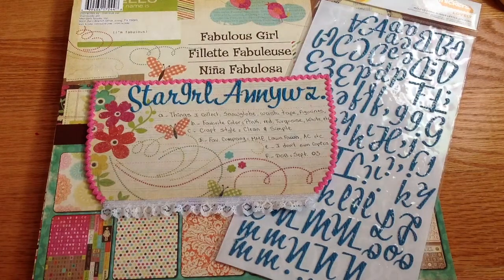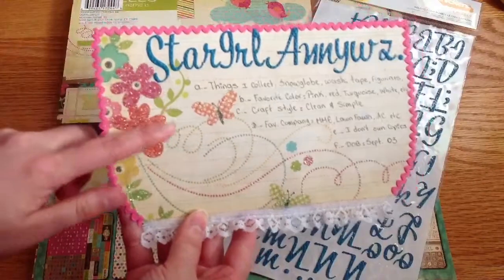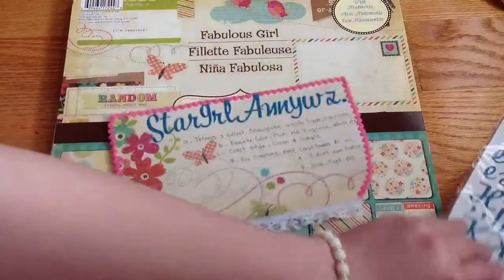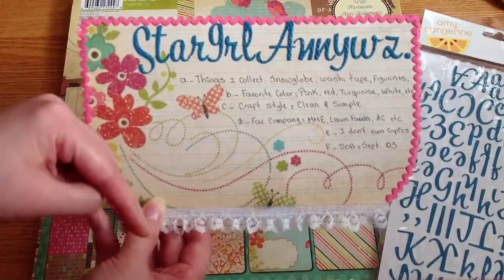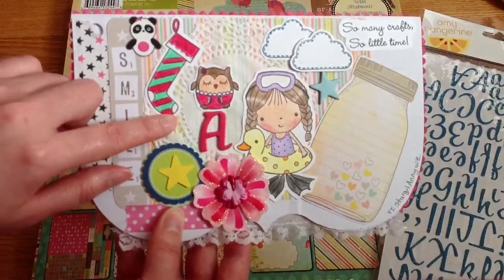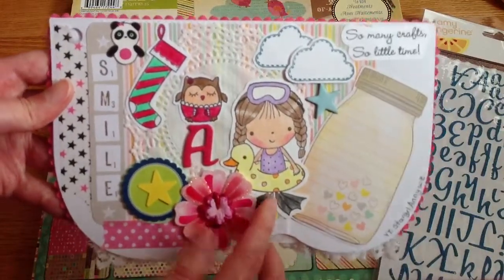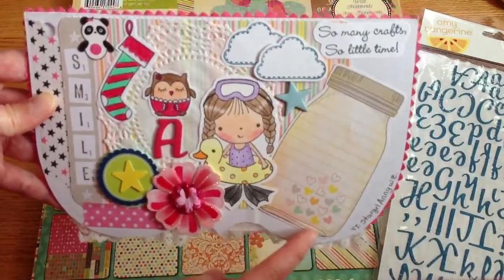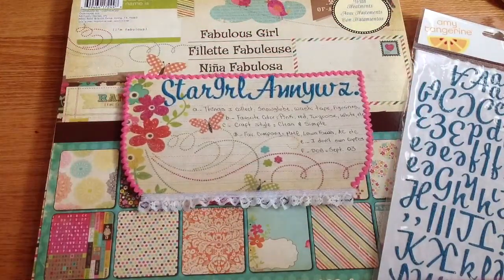VR to Kapamia - 400 Subbie Giveaway Challenge!!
Questions & Answers:
1. Things you collect: Snowglobe, Washi Tape, Figurines, etc
2. Favorite Color: Pink, red, turquoise, white, etc
3. Craft Style: Clean and Simple
4. Fav. Company/Collection out there: My Mind's Eye, Lawn Fawn, American Crafts, etc
5. Do you own Copics: No
6. Birthday: Sept 03.